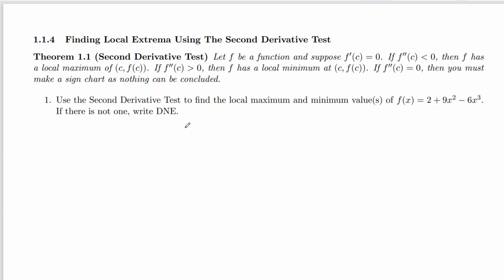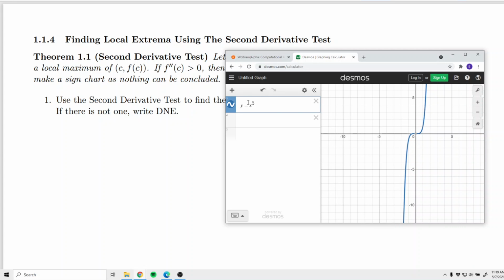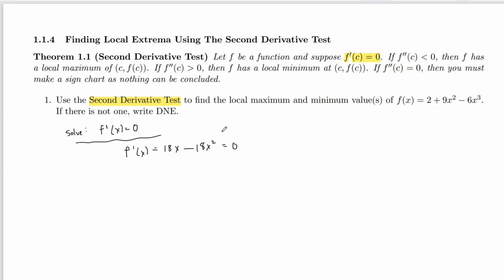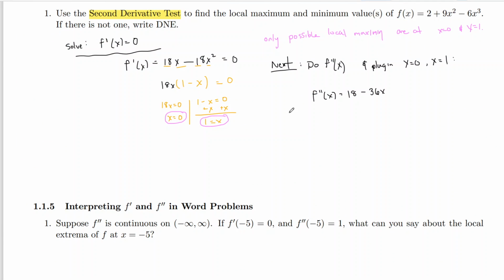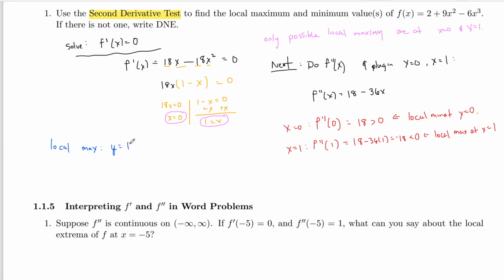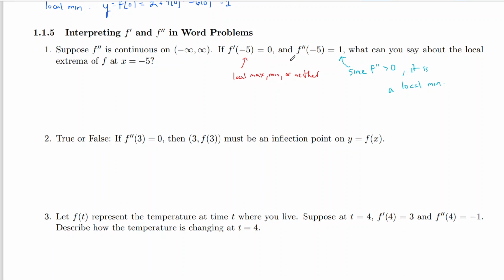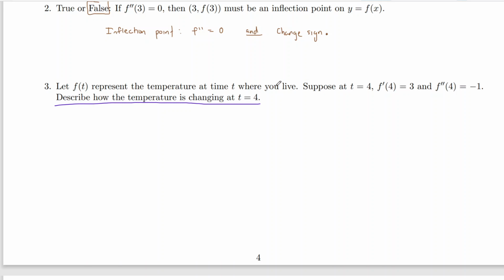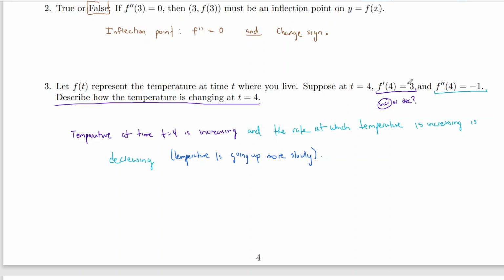19 Derivatives and Graphs Part 3